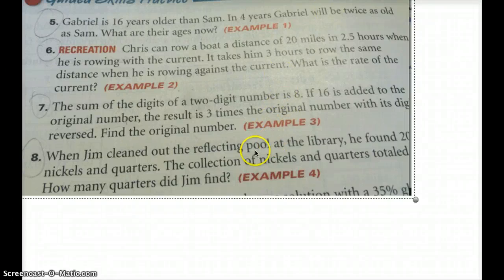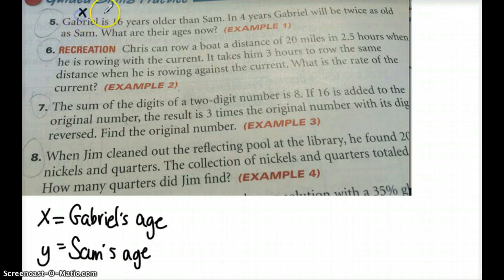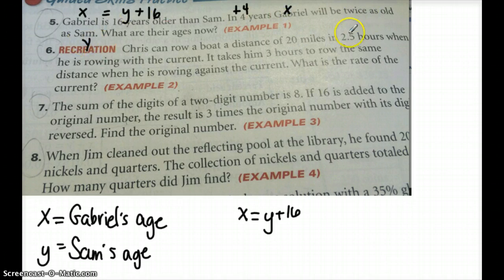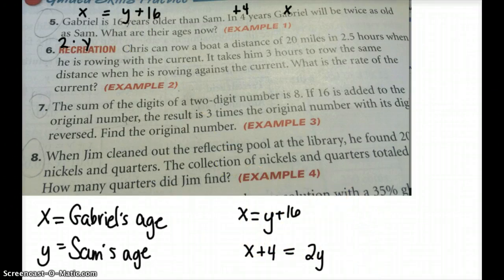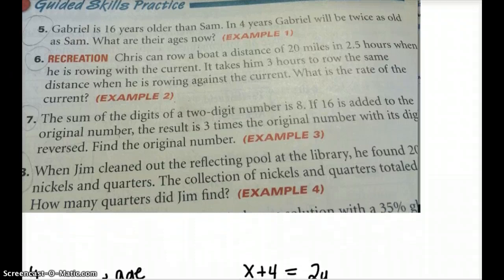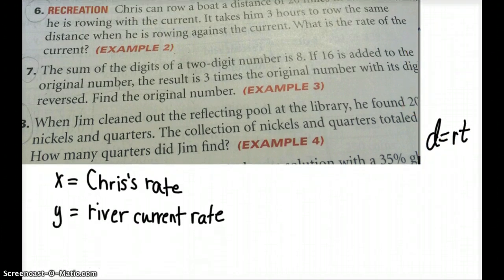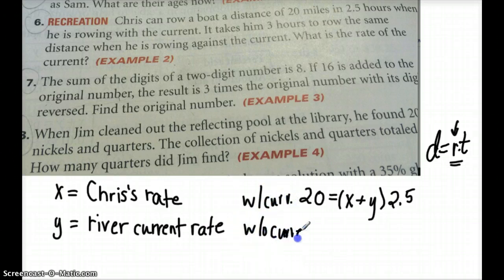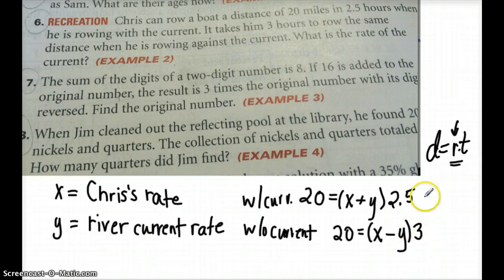HH Systems of Equations 1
HH Applications of Systems of Equations